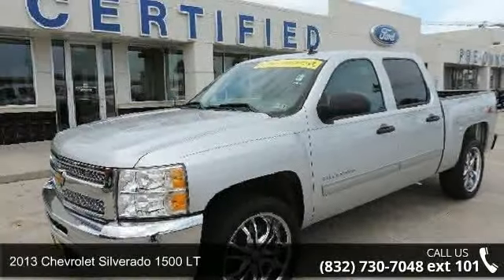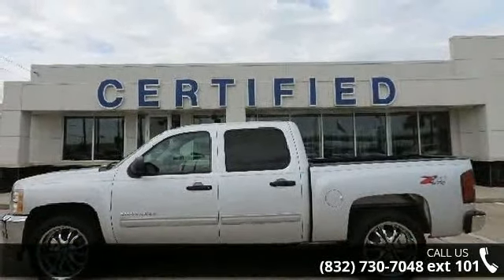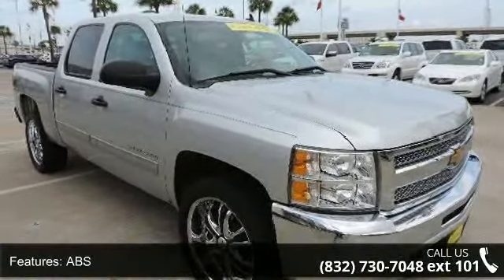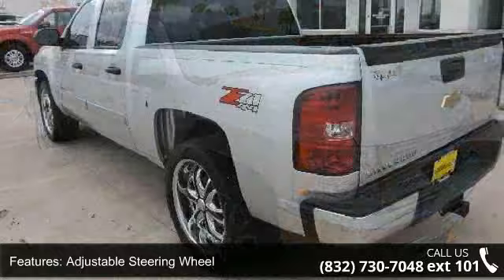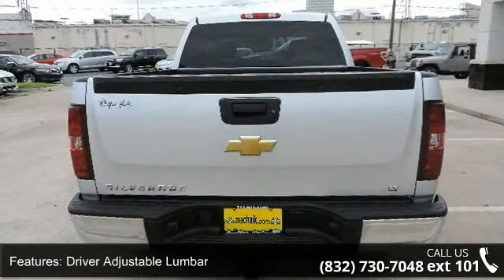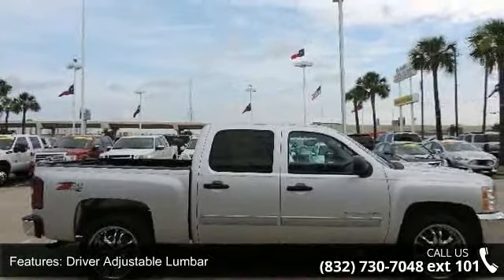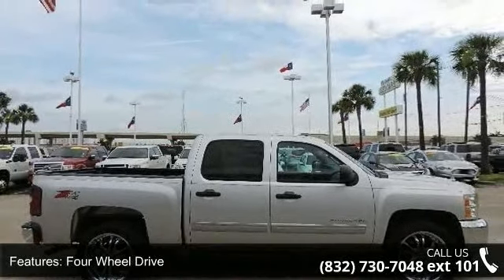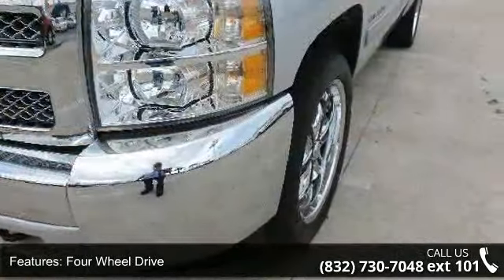2013 Chevrolet Silverado 1500 LT - Mac Haik Ford - Housto...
ONE OWNER! LEATHER LOADED! 130 POINT MAC HAIK CERTIFIED! NEW OIL, AIR, AND FUEL FILTERS! THIS VEHICLE IS READY TO GO. FREE CARFAX AVAILABLE. NO HIDDEN FEES OR DEALER ADDENDUMS!!! JUST THAT GREAT MAC HAIK FEELING! DON'T MISS THIS GREAT DEAL.